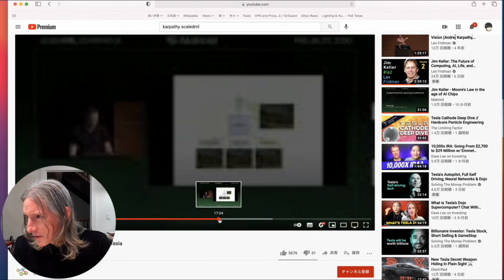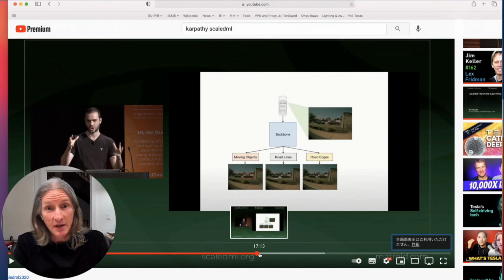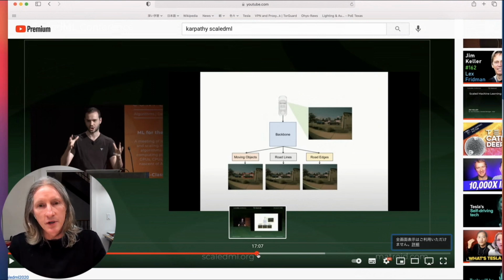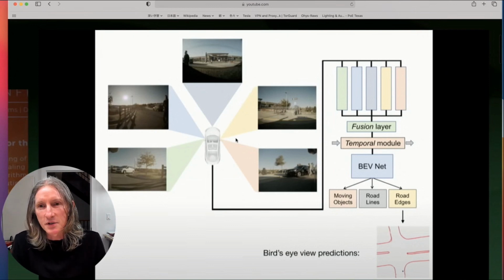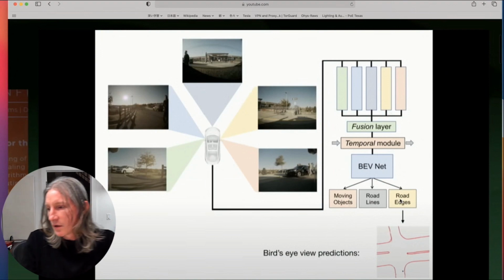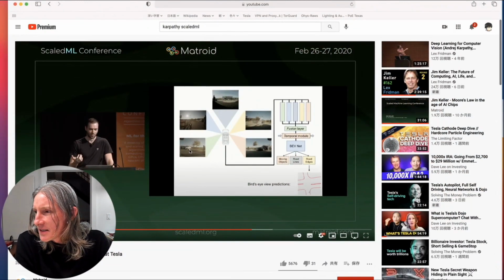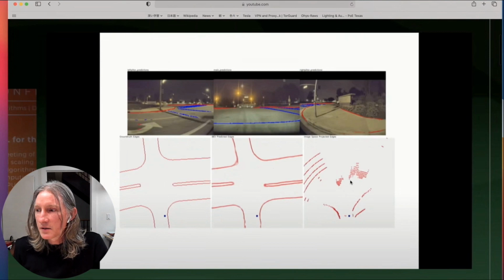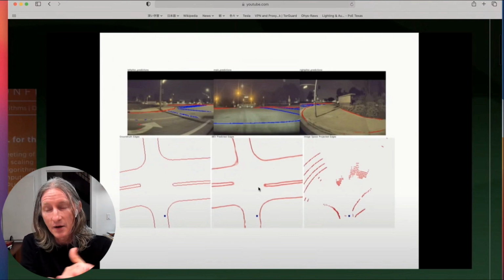Tesla's Latest FSD Breakthrough: Bird's Eye View Explained w/ James Douma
I discuss the latest in Tesla's FSD developments with James Douma.

Timestamps
00:00 - Introduction
00:48 - Andrej Karpathy's talk on architecture of FSD
2:12 - Looking at the neural net code
3:32 - Pseudo lidar
4:37 - FSD cameras
9:57 - Hardware 3 vs 2.5
11:05 - Birds eye view
14:47 - Geometric approach vs neural nets
16:52 - Birds eye view predictions
19:57 - Fusion of cameras for birds eye view
25:18 - Moving from geometric approach to BEV Net
31:27 - Did Tesla mention birds eye view at 2019 autonomy day?
37:44 - BEV is a huge step forward
40:57 - Alphafold and shocking ability of NNs
45:02 - Implications of Tesla on cutting edge of vision and movement
46:47 - Humanoid robots
48:26 - Conclusion

☀️ Solar: You’ll get $100, I’ll get $500 for a new install of a Tesla solar system.